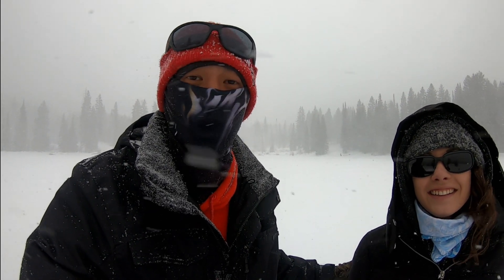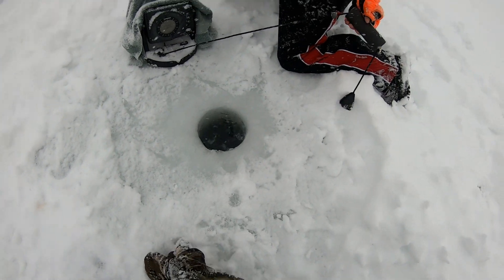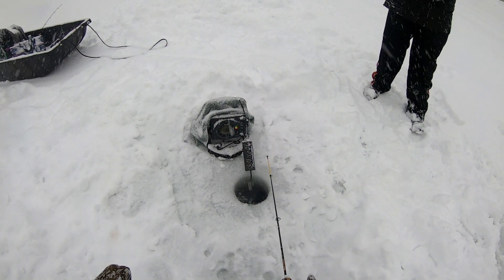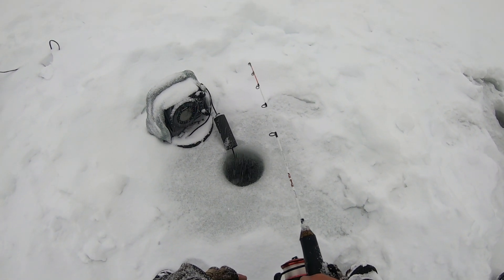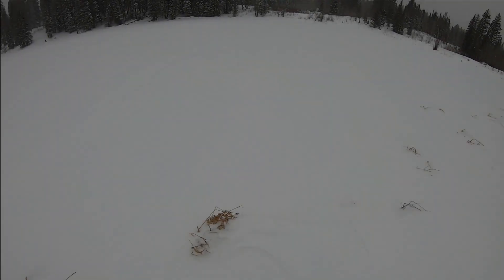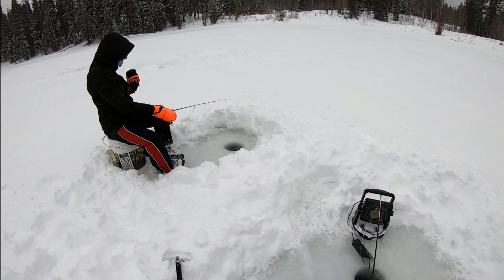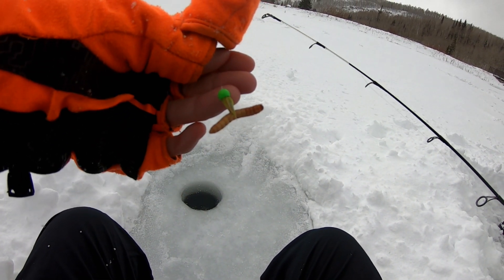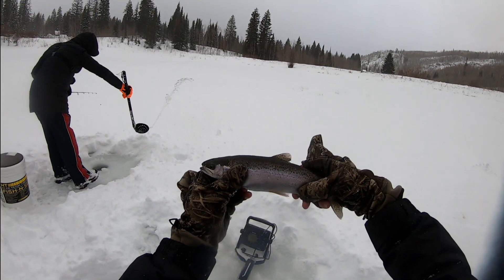Ice Fishing in a BLIZZARD - NO TENT (Colorado)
There was a Whiteout Blizzard in the Mountains a week ago! What else should we do besides go ice fishing! We Ice Fished Grand Mesa, on a lake around 10,000 feet in elevation with no tent. We had some decent success catching Rainbow Trout and good times! Had to take a break for a small period of time due to the conditions! Realized how bad I need an ice fishing tent after that day! ---FISHING GEAR CODES/LINKS BELOW---

ALL CATCHES ON:
1) Dynamic Lures HD Ice (Natural Trout Pattern)
2) Titan Tungsten Ice Jig (PurpEye)
3) VMC Tungsten Fly Jig (Green)

BAITS/TRAILER:
1) Berkley Powerbait Chartreuse Power Wigglers
2) Real Mealworms

CODE: TEAMCOFF